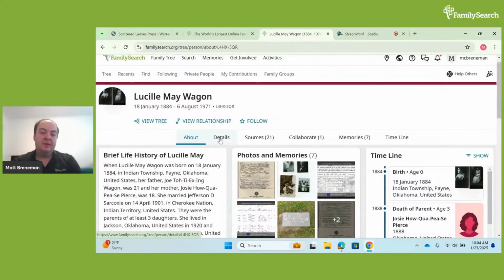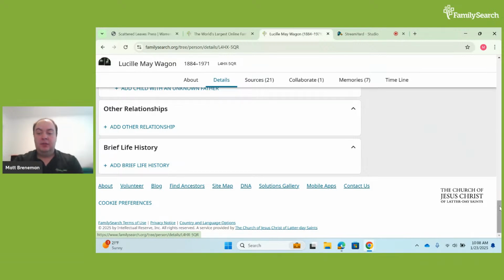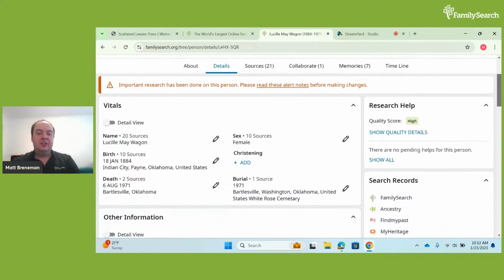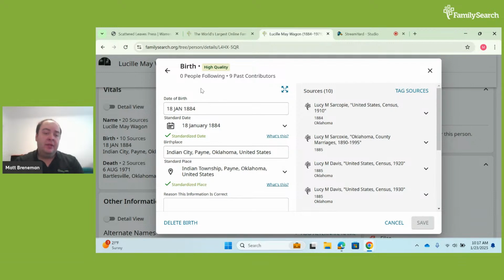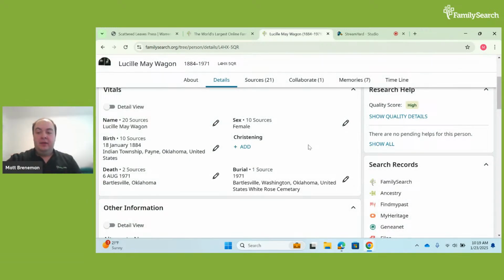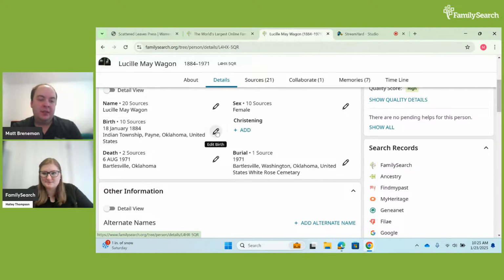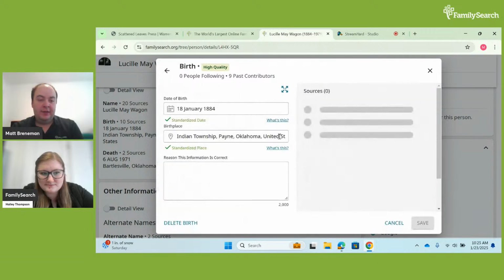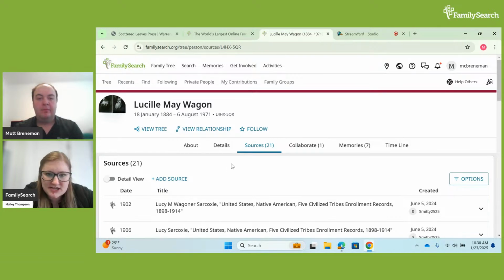FamilySearch Family Tree: Person Page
In this class you will learn how to add, edit, and standardize the information of an individual on the person page in FamilySearch Family Tree. The information that is covered is found in the Vital and Other Information sections in the tree.